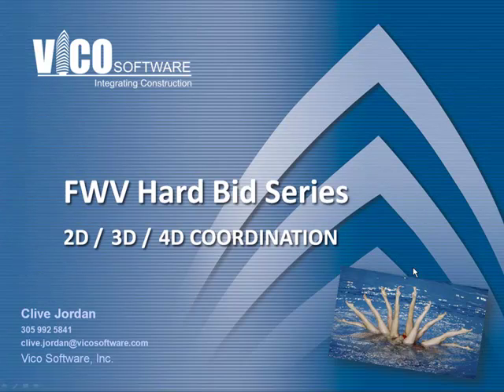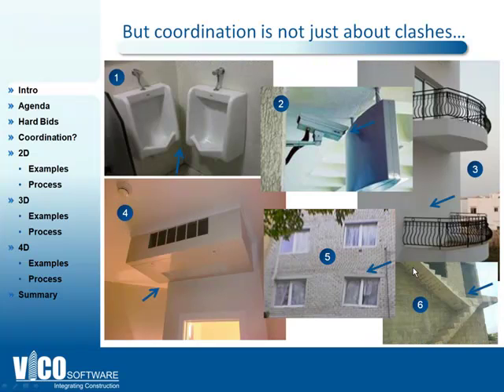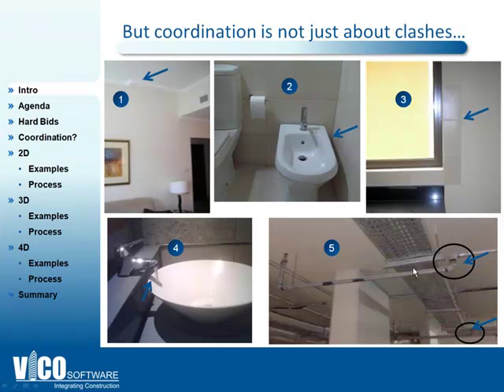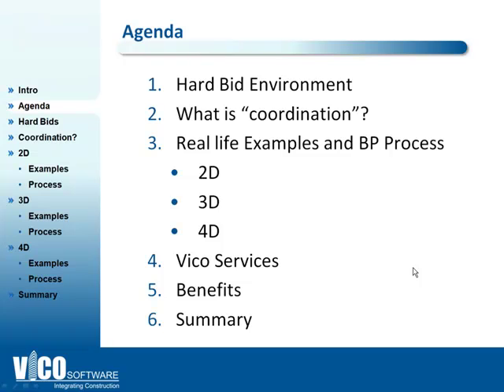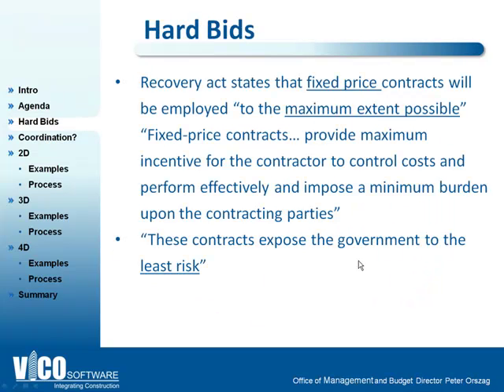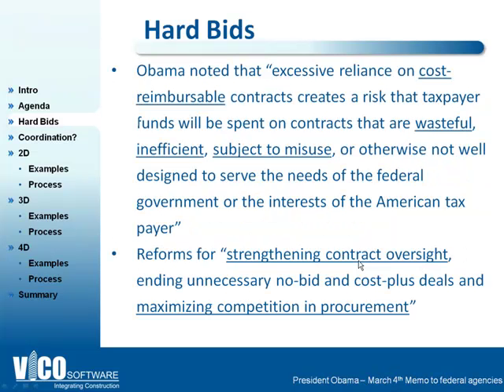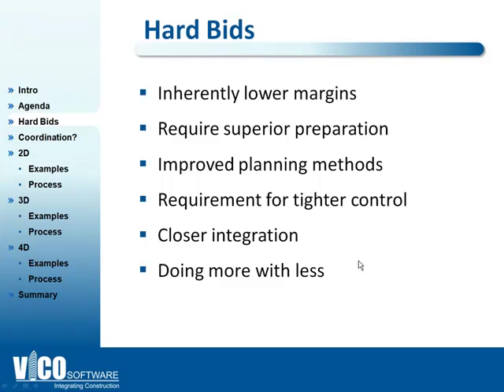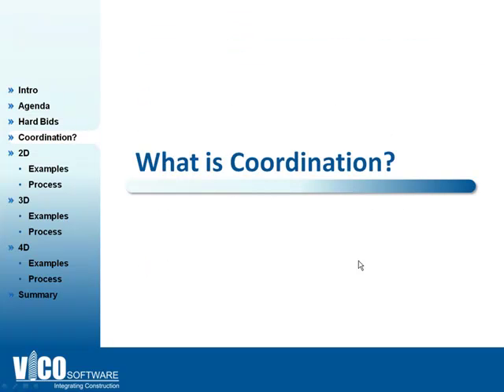Mastering the 2D-3D-4D Coordination in a hard bid.mp4